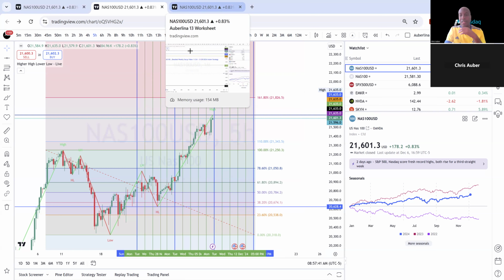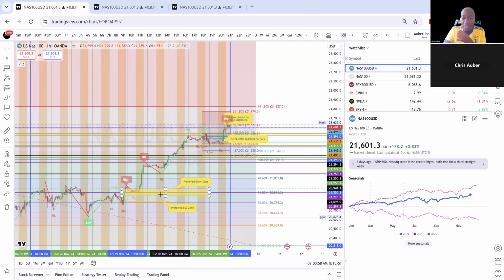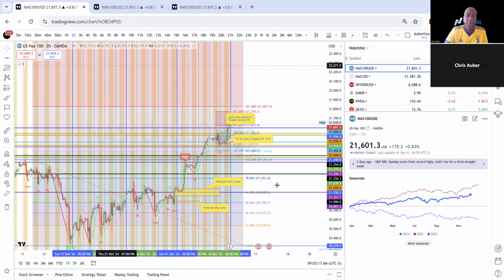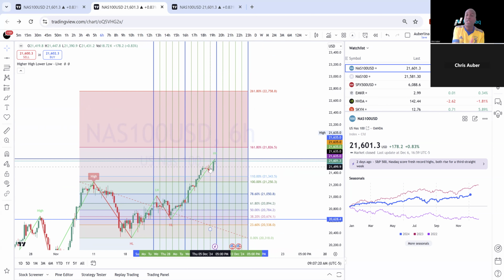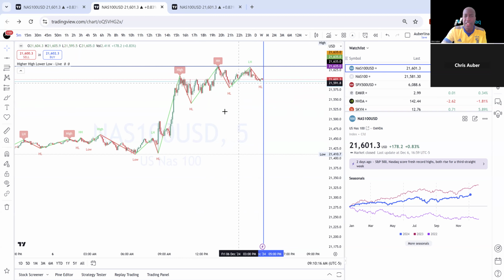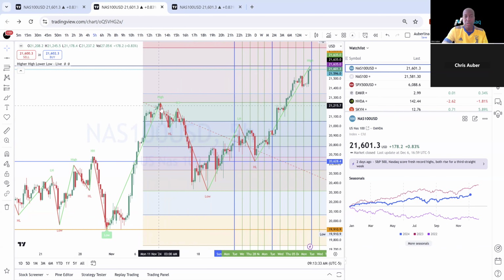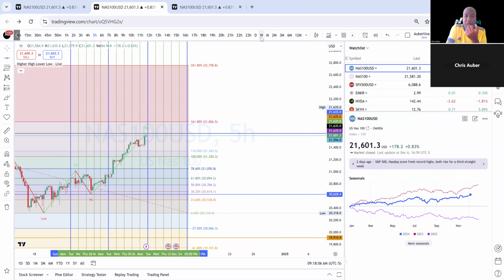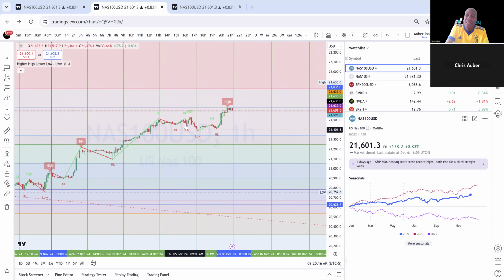NAS100...Weekly Review and Analysis for 12/08 - 12/13/2024 Auber Strategy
My weekly recap and analysis for the upcoming week for the NAS100 (US100) instrument.